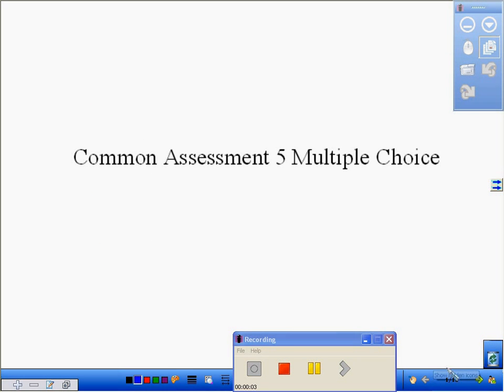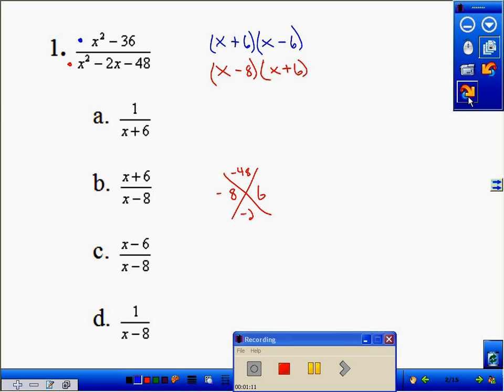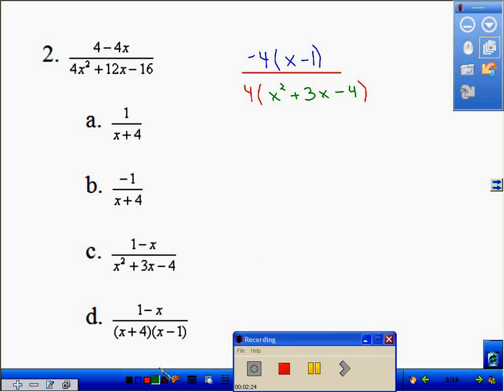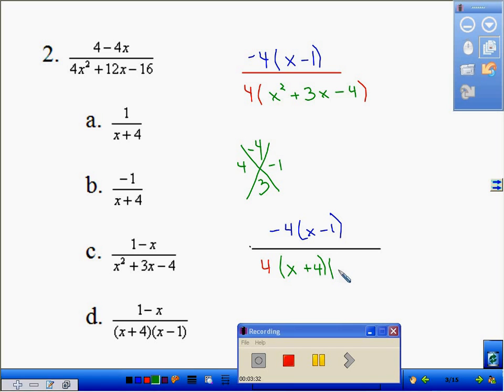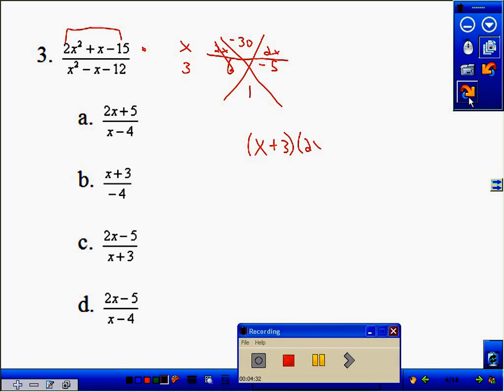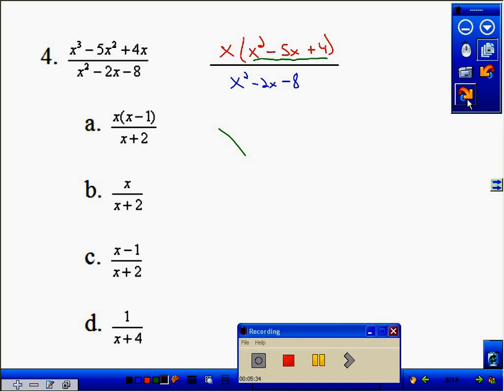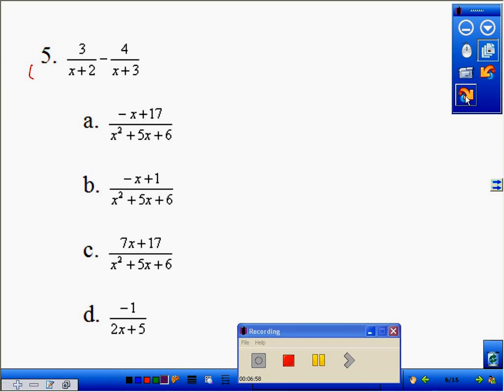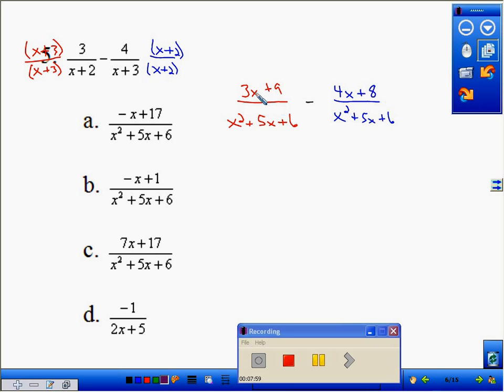CA#5 Preview Part1